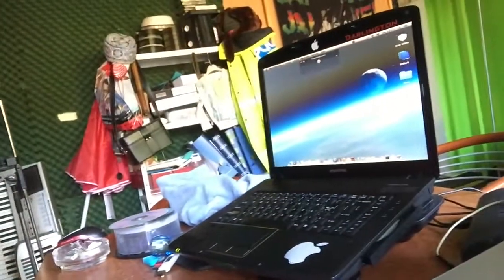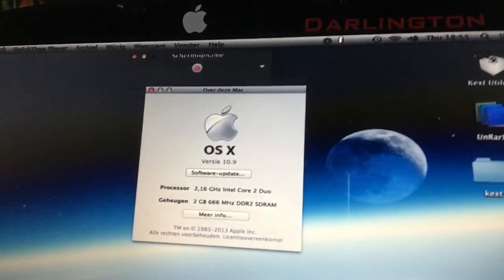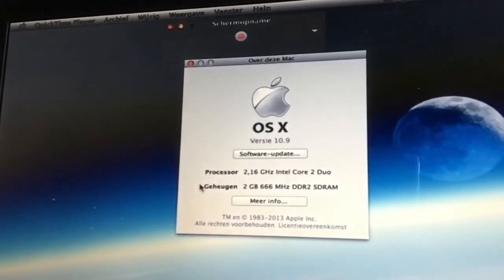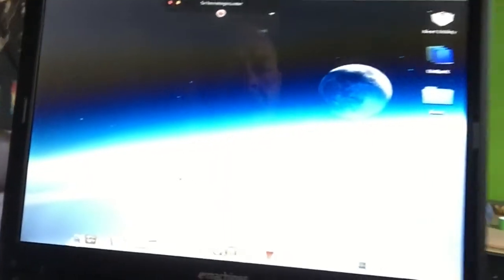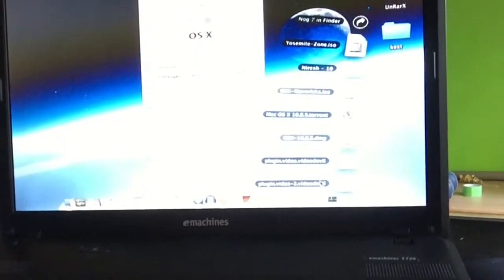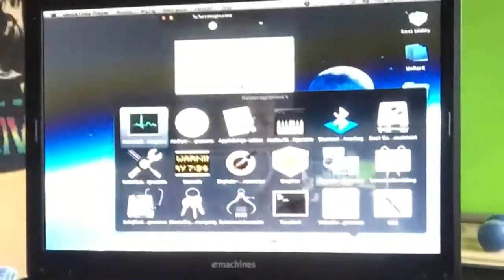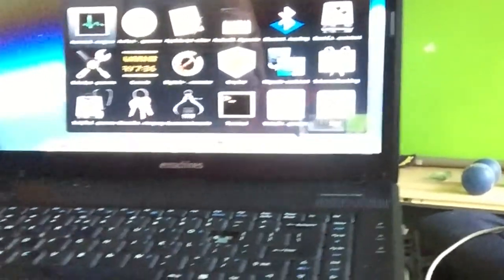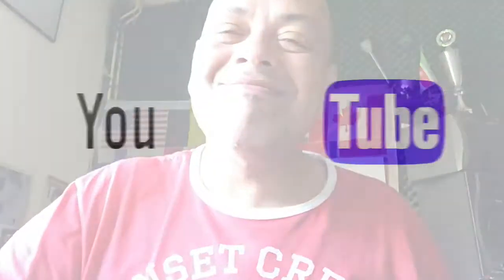HACKINGTOSH : ACER EMACHINE E720 - OS X MAVERICKS (10.9.X ) - 2016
UploadsToday I created another bootable installer and this time it was the Mavericks that was ready for testing on this faNTASTIC  old ACER EMACINE e720 , a dualcore laptop with 2GB ram.

All runs fine as you will see and , and only thing that does not function 100% is the GMA3100 video card of intel..
but that can easy be fixed ..i think :)
About the wifi , I planted a Airport card of a old Macbook in this machine and removed the useless never finding kext and forget to get it to work if your not a genious , Intel wifi card .

So installing went like a charm on top of the Mac osx MLION 10.8.5 and i never lost a file.. so i can continue from here..

So to confirm it ..This Emachine worlds only running Mavericks..
not because i,m such a genious , but because of better hacks and tricks  to get things  working , and that of course with thanks to the Guru's out there like Brother TonyMac86 - my biggest recourse  for information .

If you like this video HIT LIKE